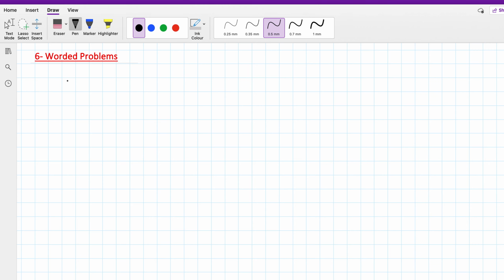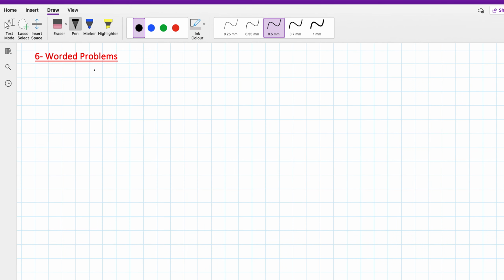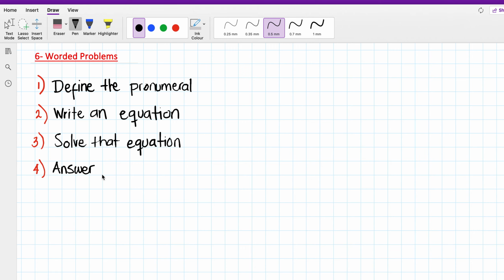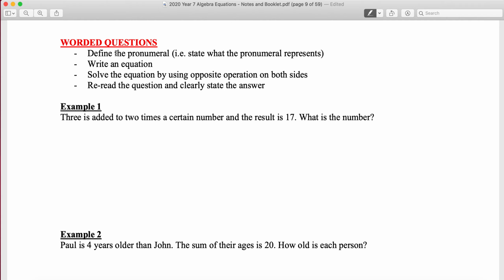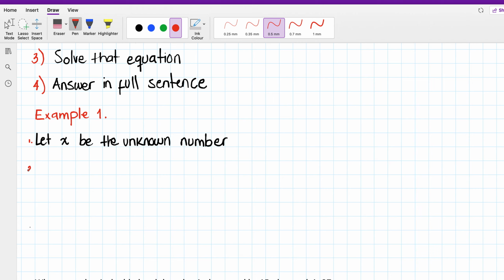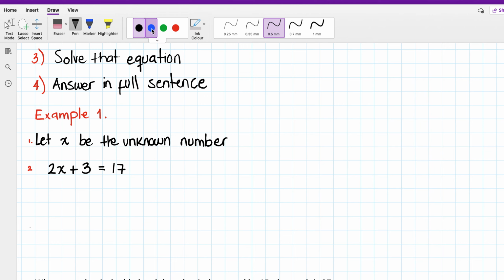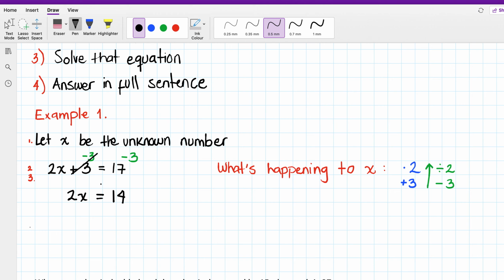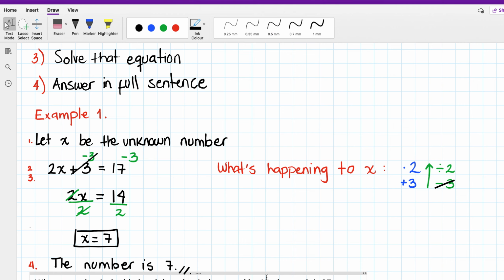6 Worded Problems Part 1